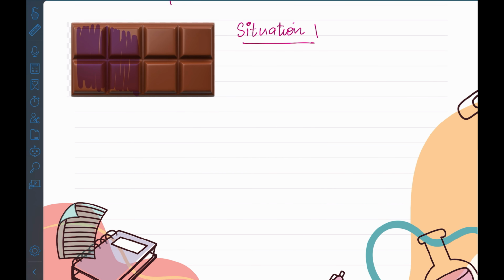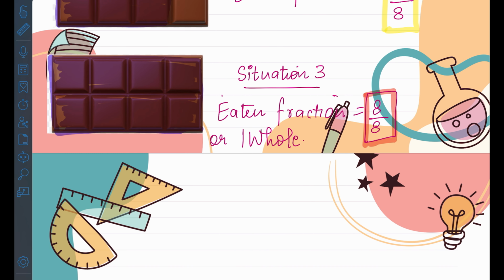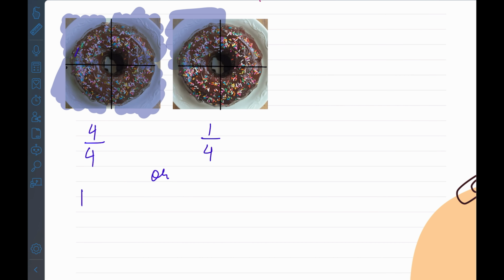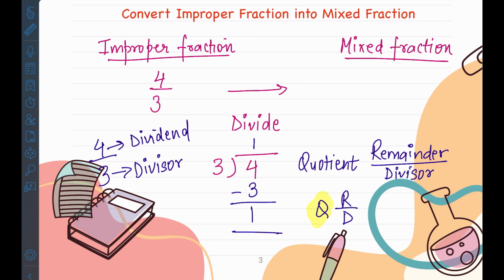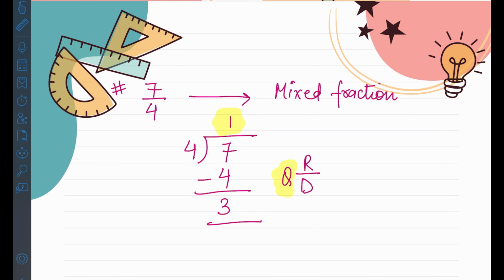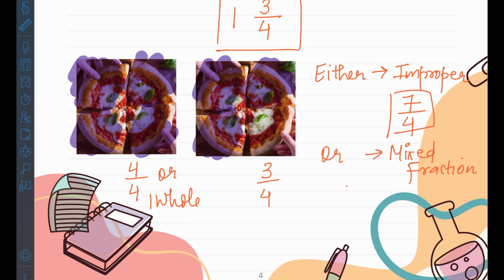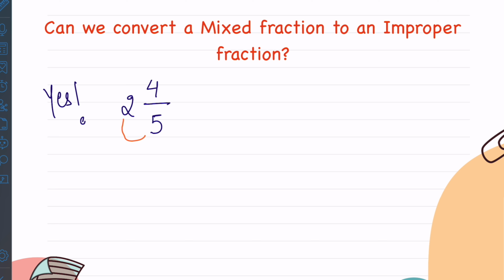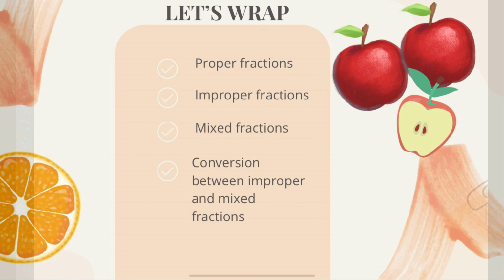Types of Fractions Video 2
Types of Fractions Explained Simply! | Proper, Improper & Mixed Fractions 🍕✨
Confused about types of fractions? In this video, we break down Proper, Improper, and Mixed Fractions with fun visuals and easy examples! Great for kids, parents, and teachers following IB, IGCSE, American, Australian or any global curriculum.

📚 What you'll learn:
✅ What are Proper, Improper, and Mixed Fractions
✅ How to identify them easily
✅ Real-life examples kids will relate to
✅ Bonus: Quick tip to convert Mixed ↔ Improper fractions

👍 Like | 💬 Comment | 🔁 Share with friends who need help with fractions!